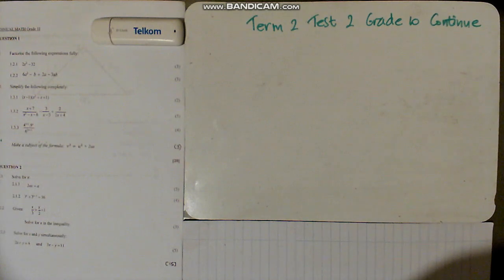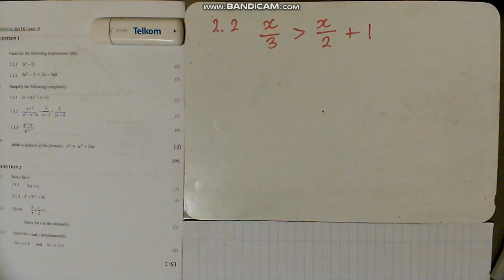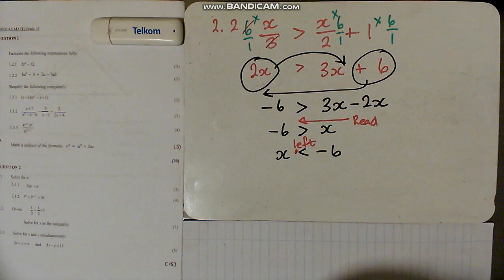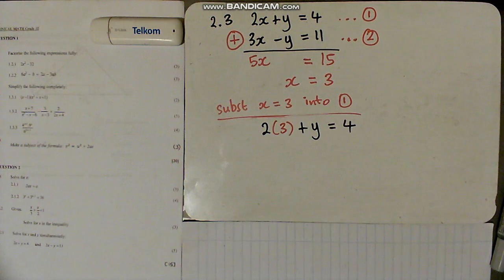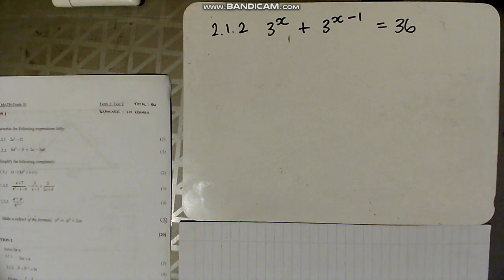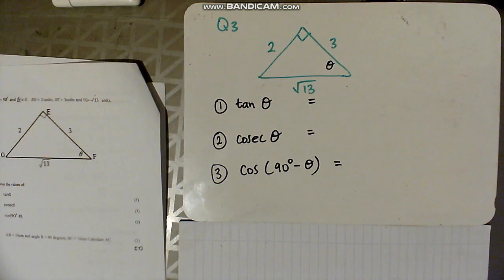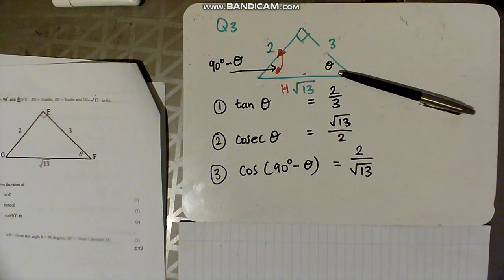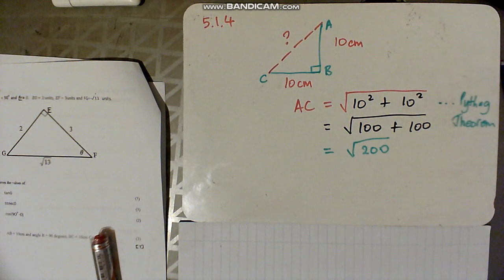Grade 10 Solve for x and trig ratios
term 2 test 2 corrections